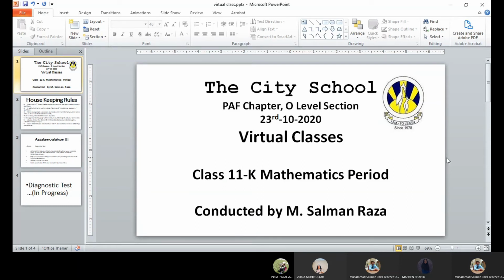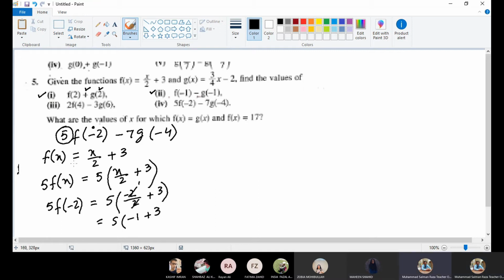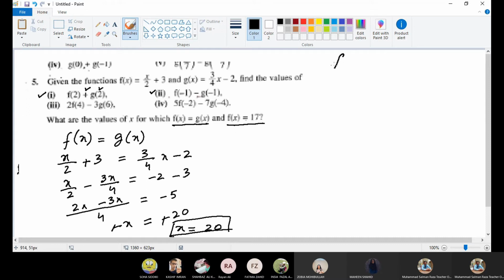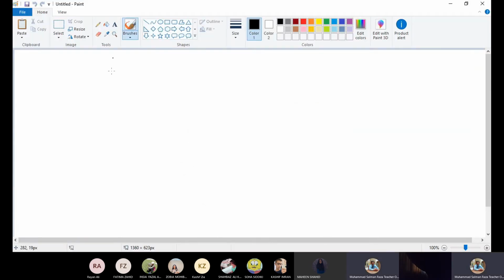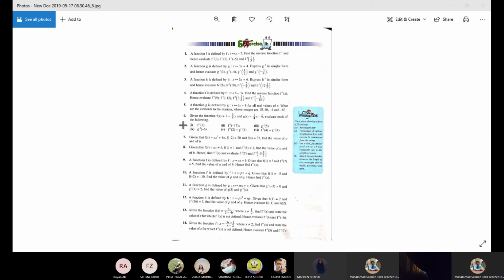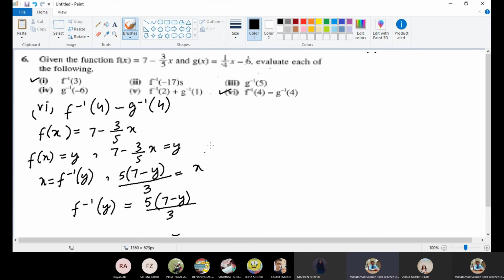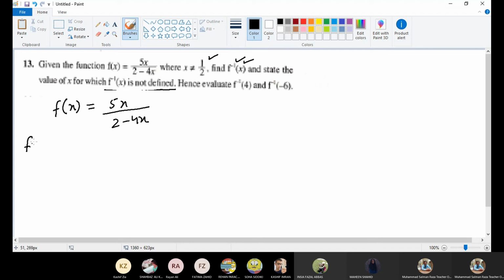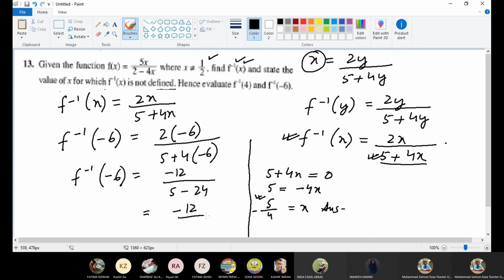Inverse of a Function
In this video, I will be teaching the functions with its inverse.